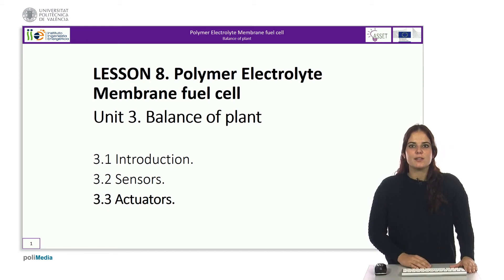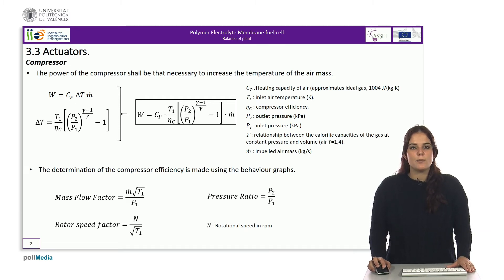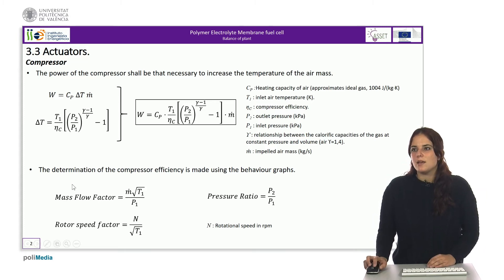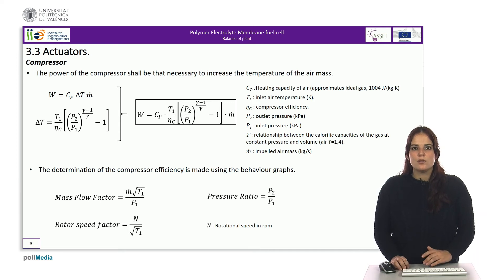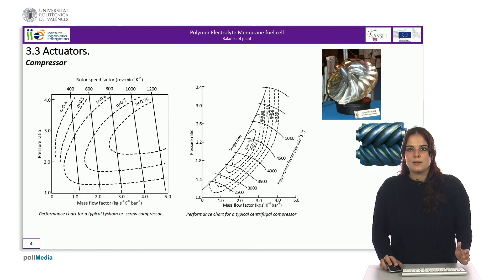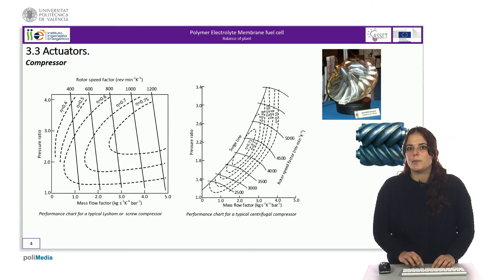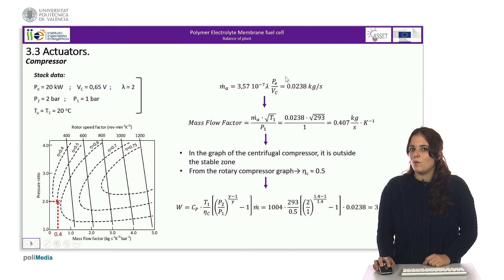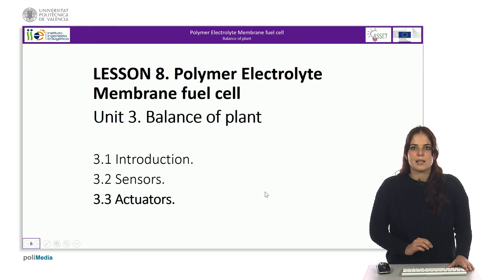Lesson 8 Unit 3 Balance of plant Part 3